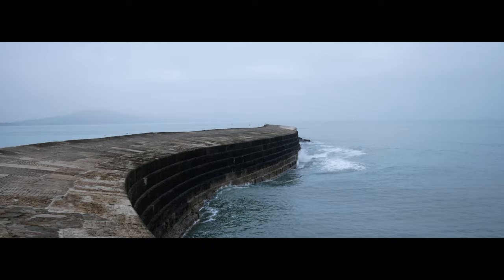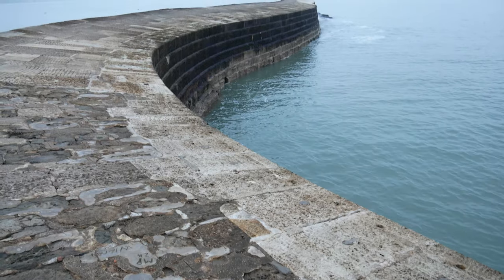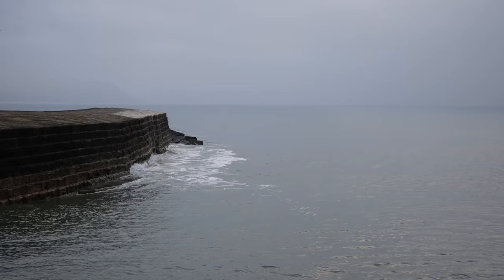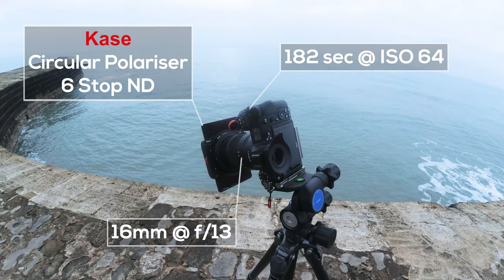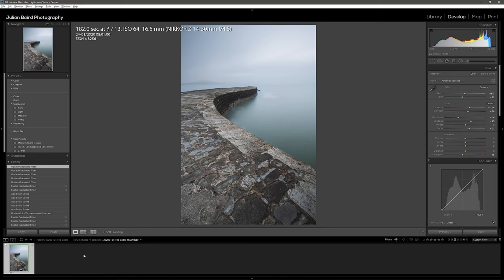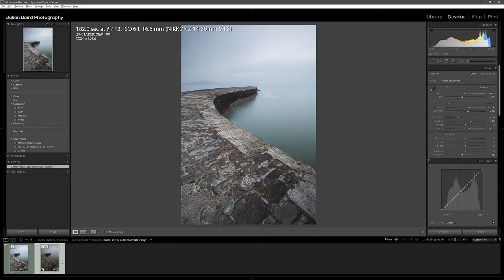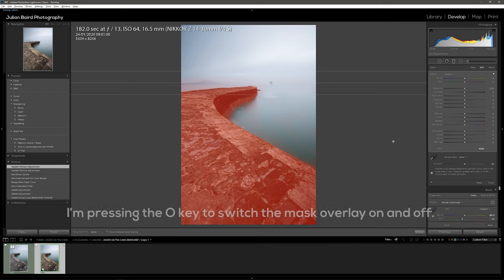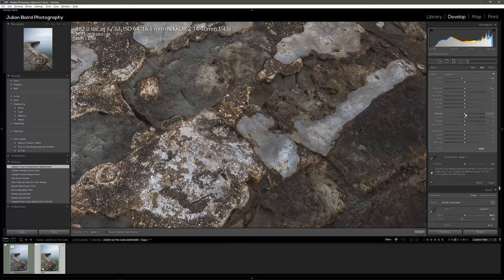Right Subject for the Weather | Landscape Photography | The Cobb, Lyme Regis, Dorset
Big sunrises, amazing light, and epic skies.  These are just some of the elements that have helped shape some of my best landscape photographs.  But what do you do when you don't have those things?  What if the conditions are grey, overcast and still?  In this video I find out by heading to Lyme Regis in Dorset to capture a long exposure image of The Cobb.  I then head home to show you how I process and print it.

In the video you'll see me make the print using a Canon Pixma Pro-10S (
using Fotospeed's Legacy Gloss 325 paper and mounted in a frame from Picture Frames Express

You see the image in a bit more detail by heading over to my website and reading the blog post that goes with this video:

Images on a Nikon Z7 with a NIKKOR Z 14-30 mm f/4 S
Video captured with a Panasonic G80